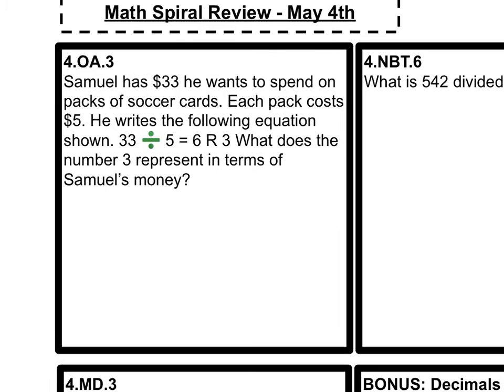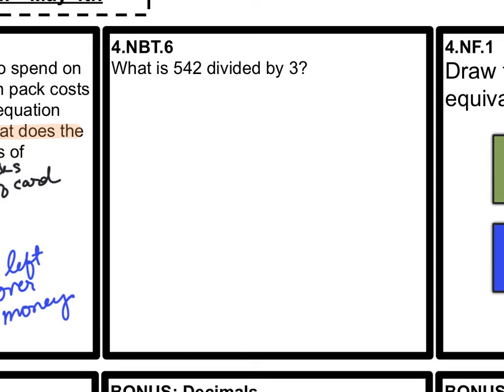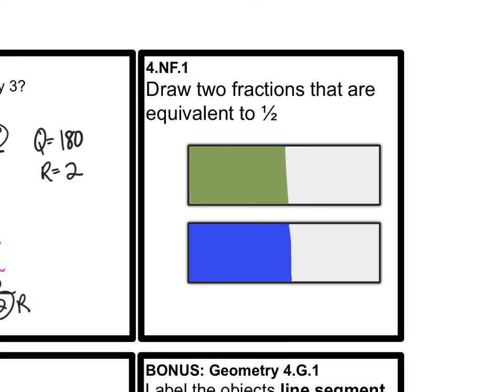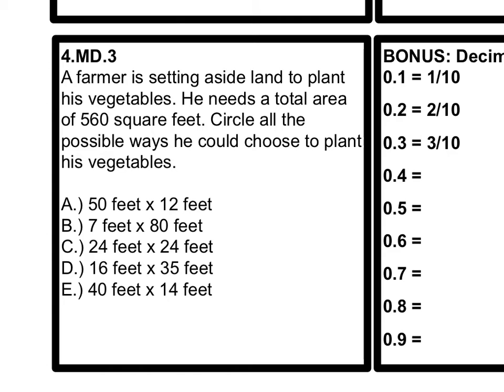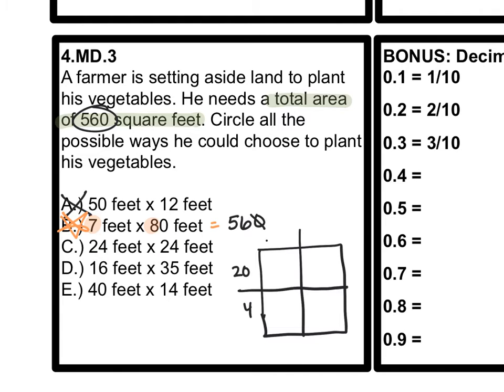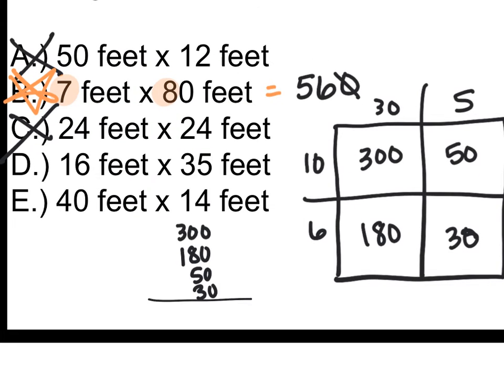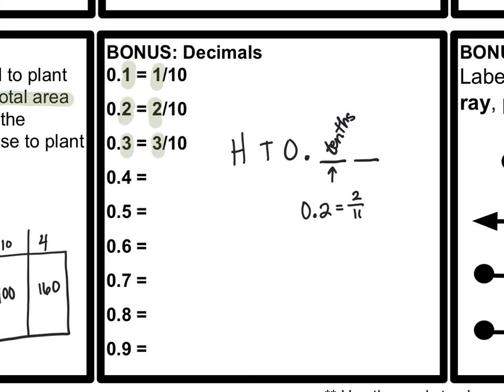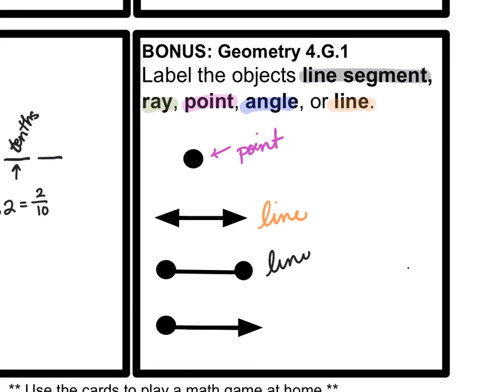May 4th Phase 3 math answers